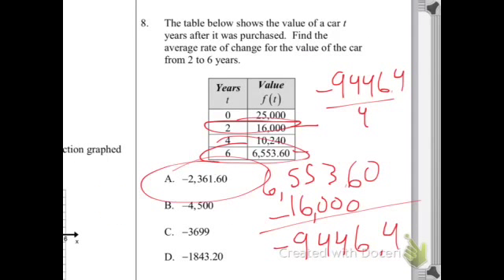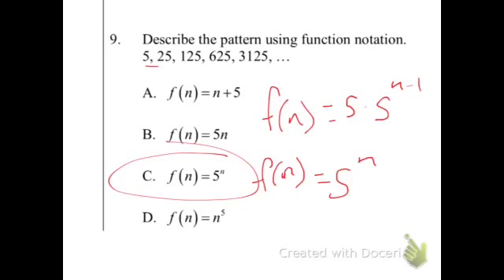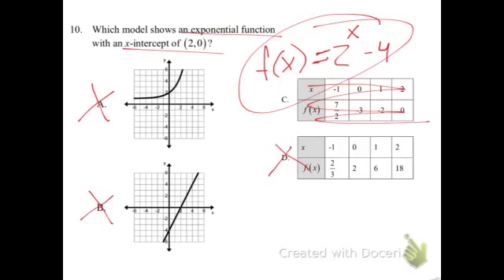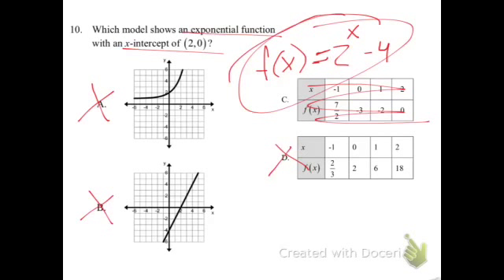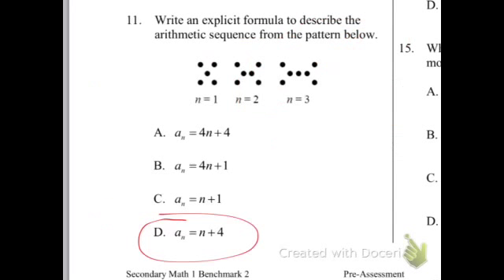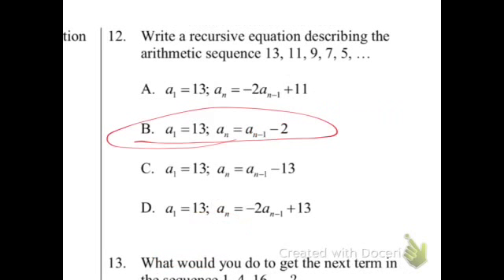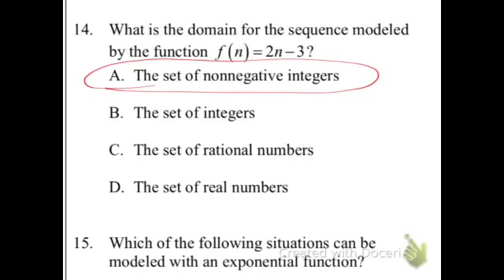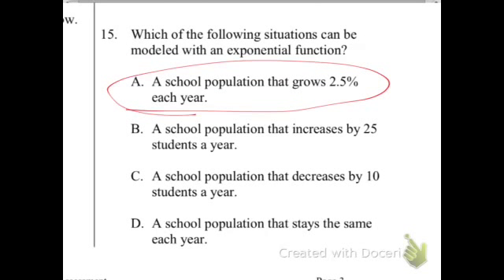BM 2 MC prb 8-14